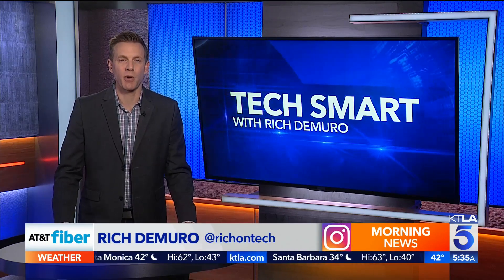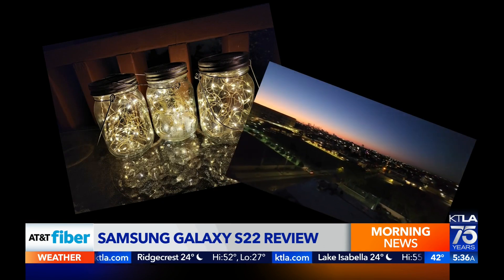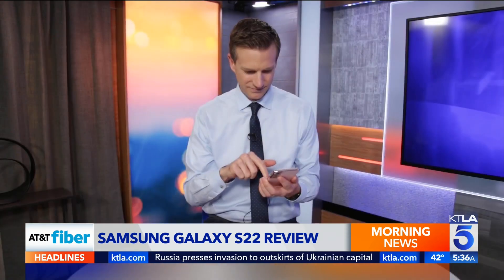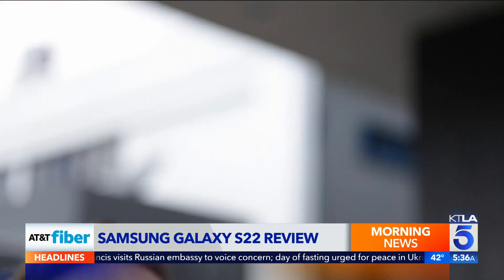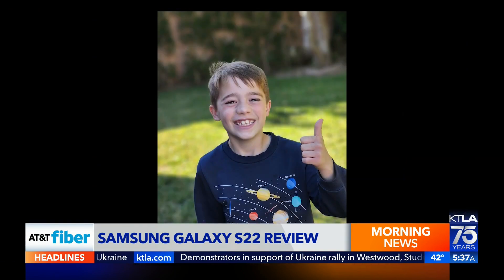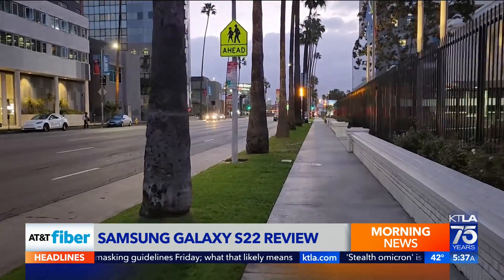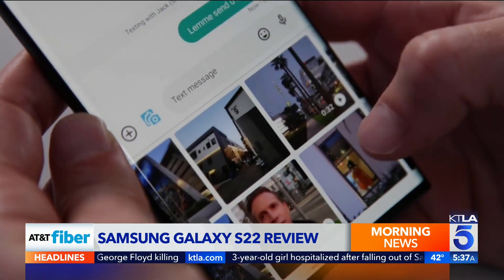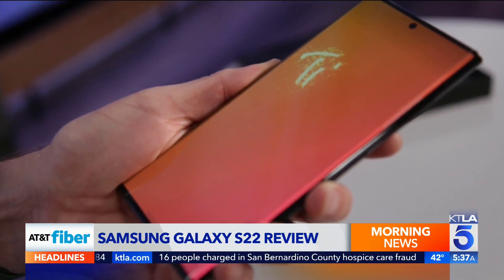Samsung S22 Series Review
Rich DeMuro reviews the Samsung Galaxy S22 series smartphones.